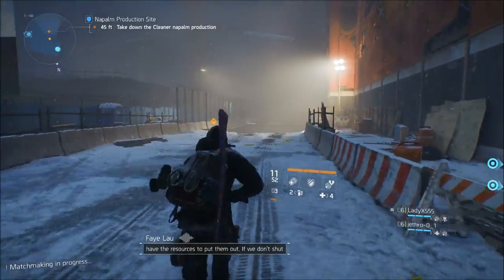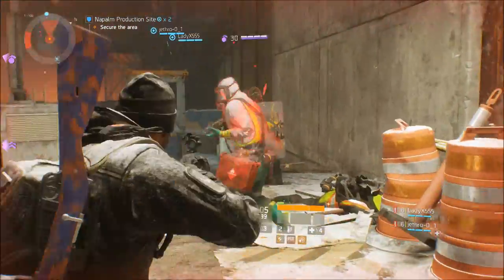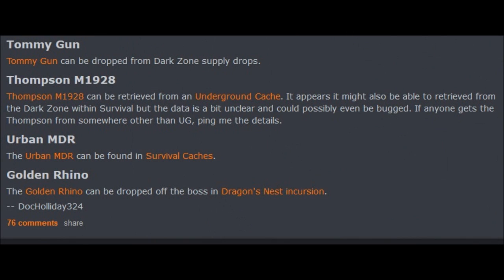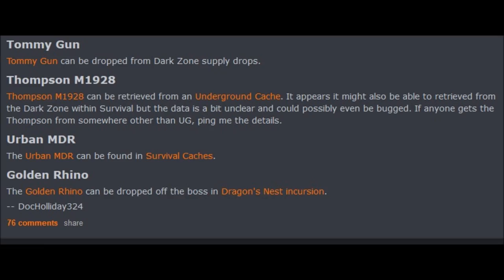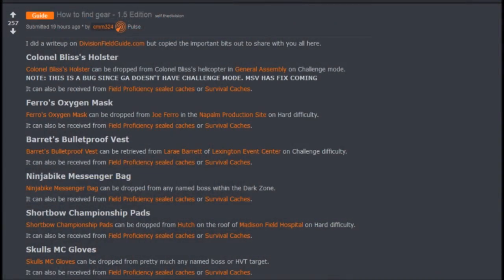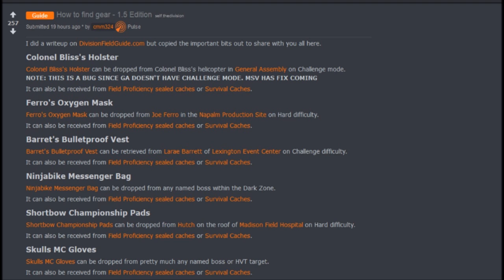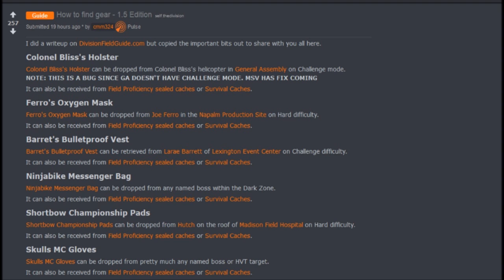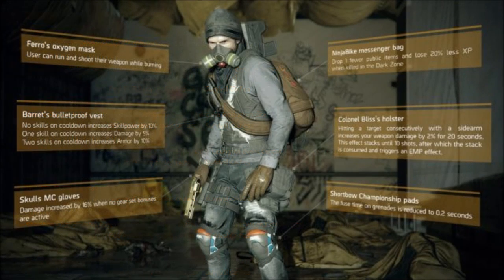The Division - All Named Gear And Named Weapon Locations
You guys are so awesome.

how to find named gear
where to find named weapons
all named weapon locations
how to get tommy gun
how to get colonel bliss' holster
how to find ninjabike messenger bag
barrett's bulletproof vest location
how to get skull mc gloves
where to find golden rhino
how to get ferro's oxygen mask
patch 1.5 news
survival dlc tips and tricks